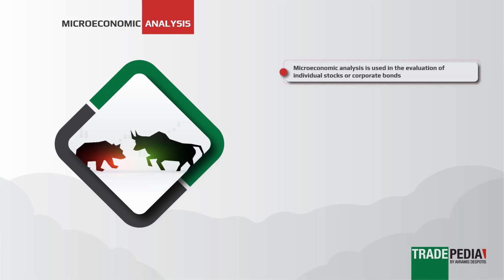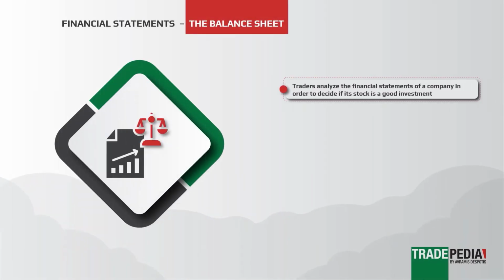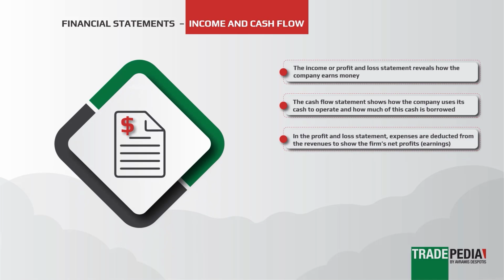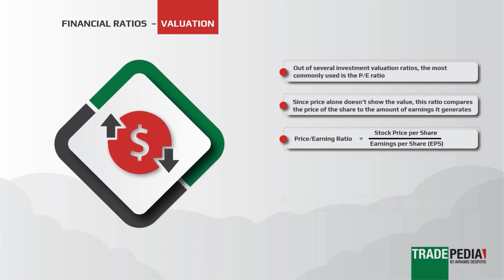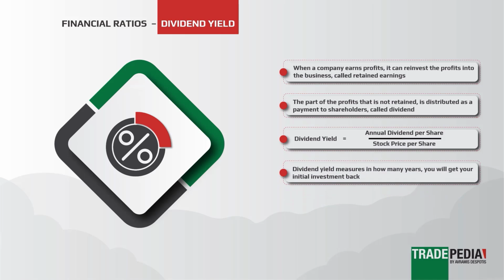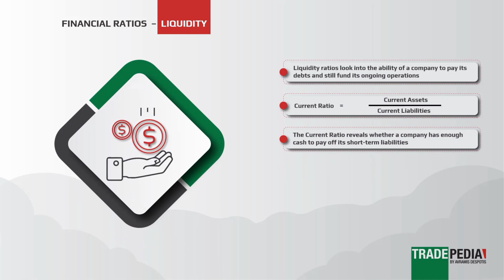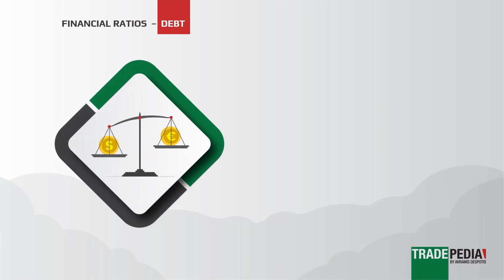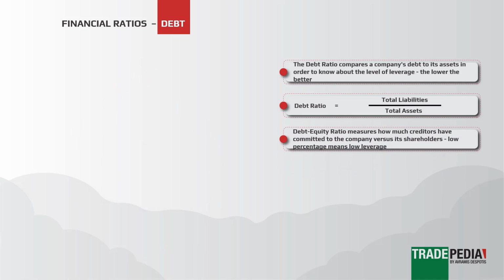Lesson 3.3 - Microeconomic Analysis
The questions every investor needs answerd when looking to invest in any company are:is the company's revenue growing? Is it actually making profits? Is it able to repay its debts? What is the fair value of its stock? In this video we will find out how to answer these questions.